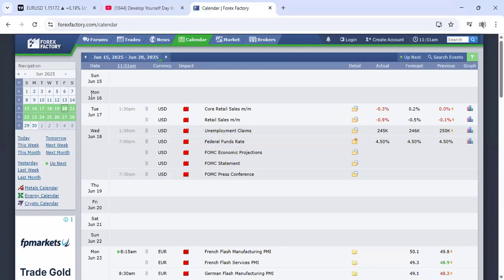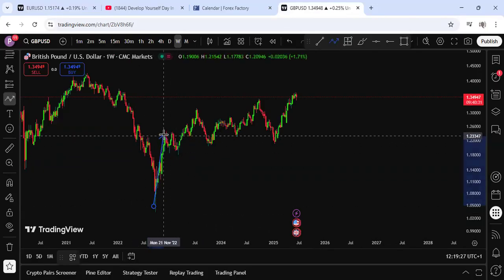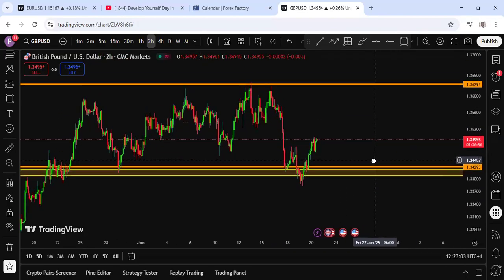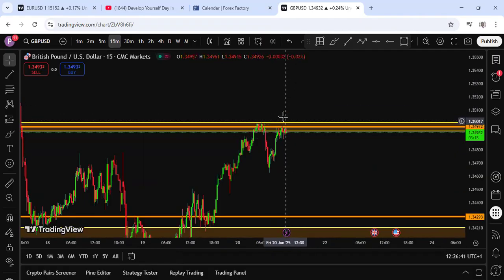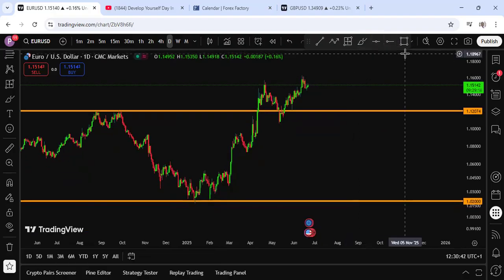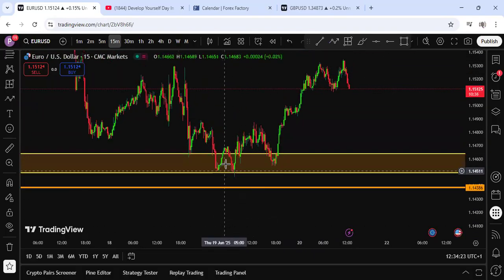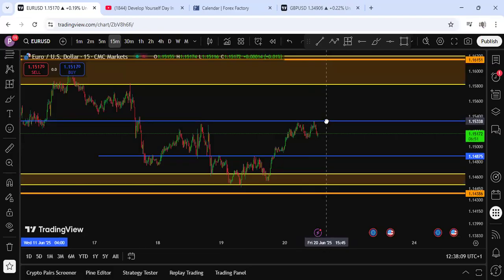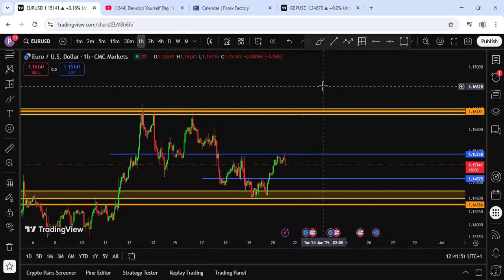How to trade the Forex market with chat patterns